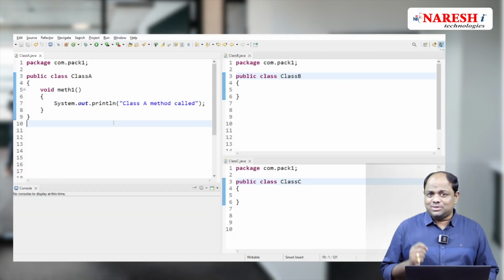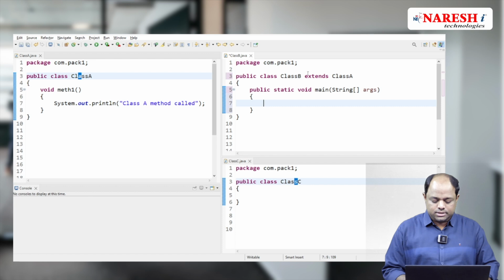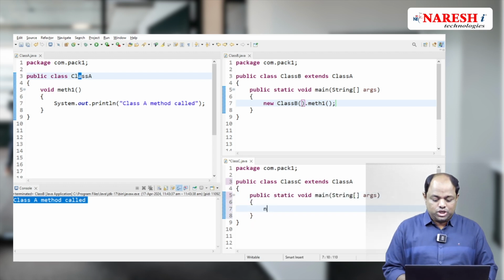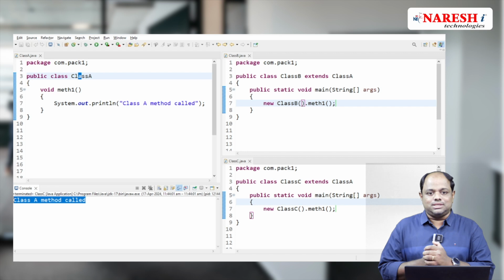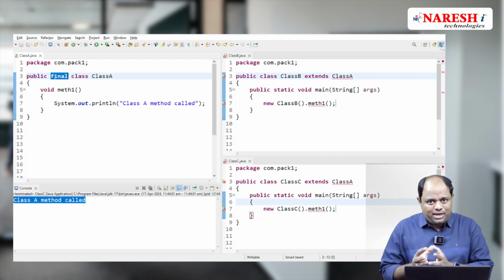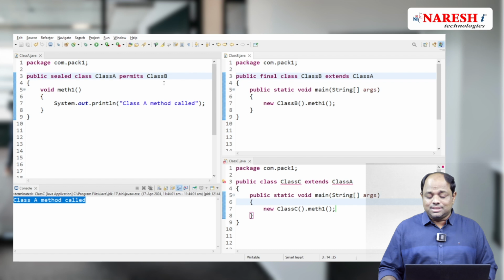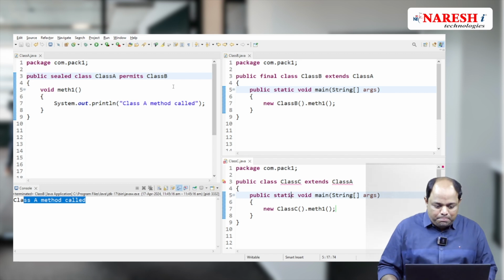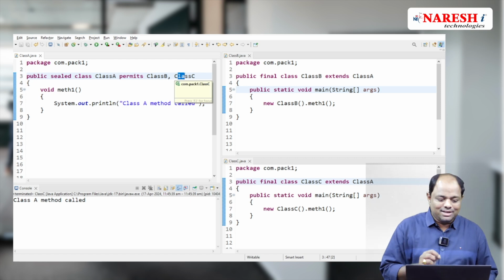Understanding Java Sealed Classes: A Guide to Controlling Class Hierarchies | NareshIT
👉 Dive into the World of JAVA Developer.

Understanding Java Sealed Classes: A Guide to Controlling Class Hierarchies

Unlock the power of sealed classes in Java! This video explains how to use sealed classes to control class hierarchies, enhance security, and maintain cleaner code. Ideal for both beginners and advanced Java developers.

💡 Our Online Training Features:
• 🎈 Industry-Specific Scenarios
• 🎈 Flexible Timings